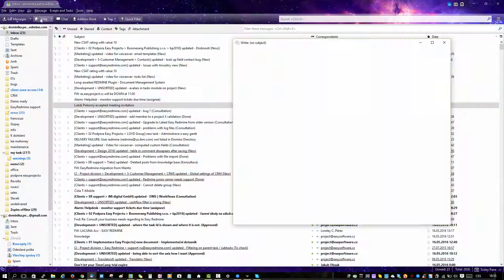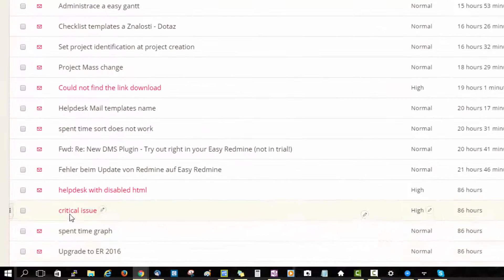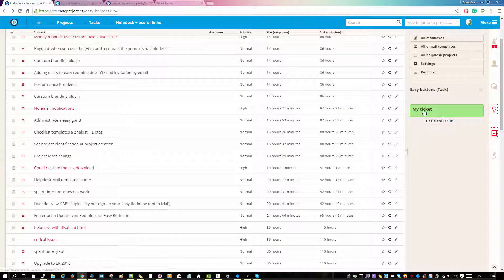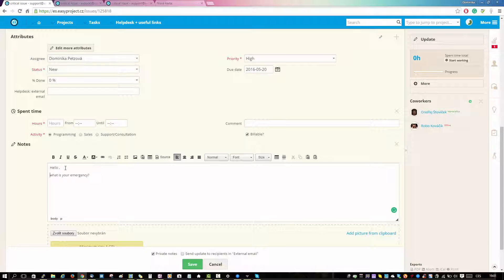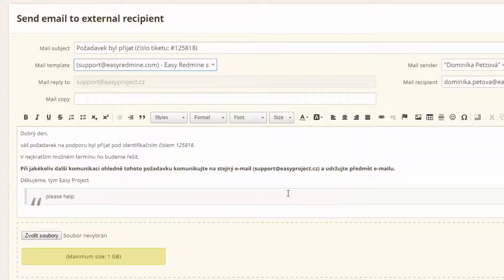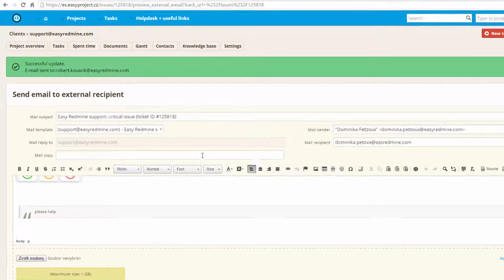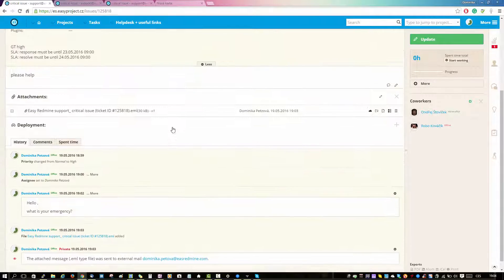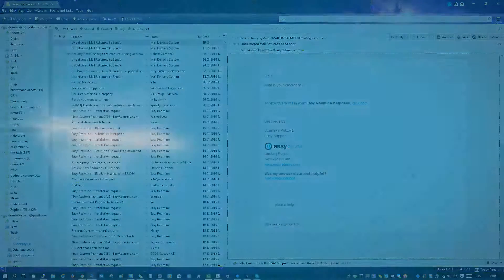Easy Redmine - HelpDesk in Action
Learn how tickets are created and how they can be easily processed in Easy Redmine.